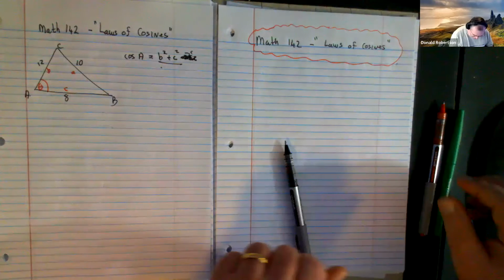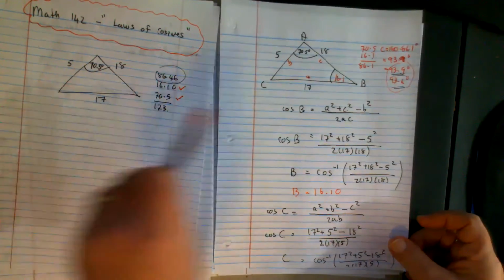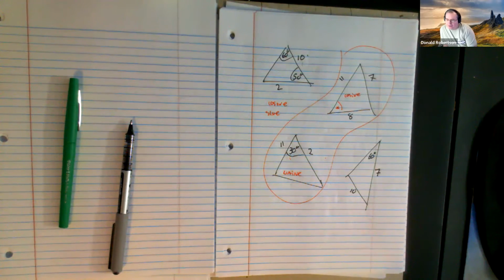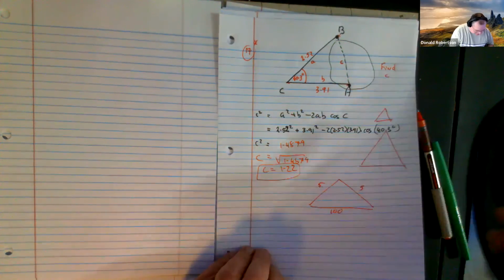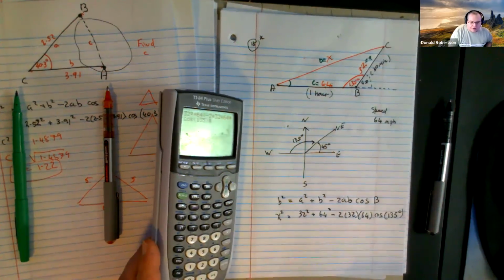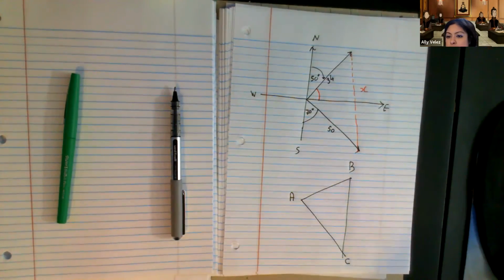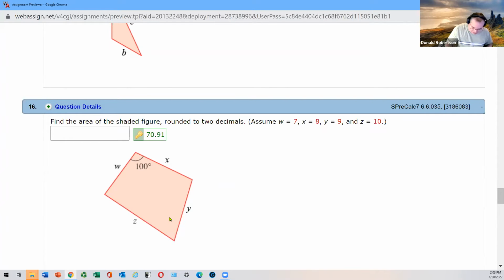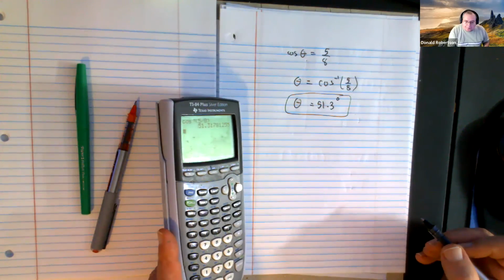Math 142 Thur 20th Cosine Rule